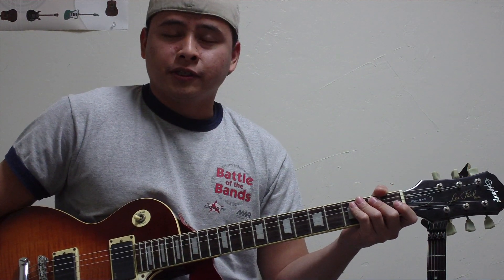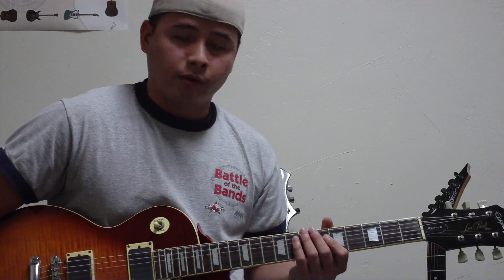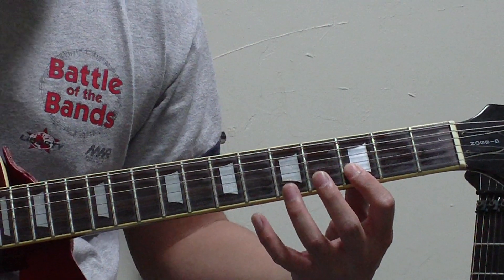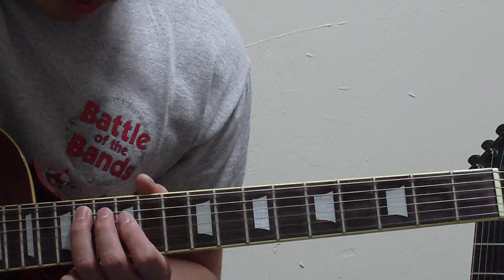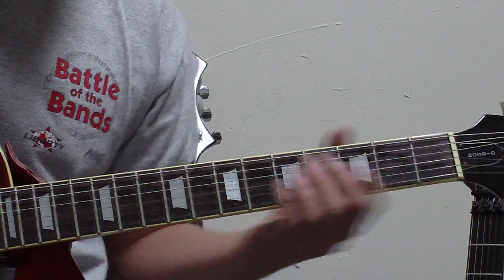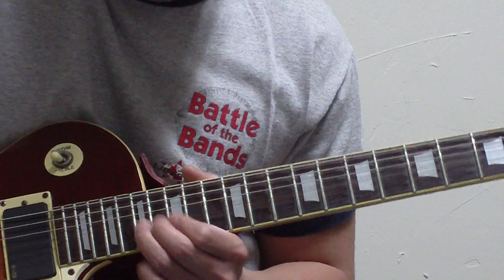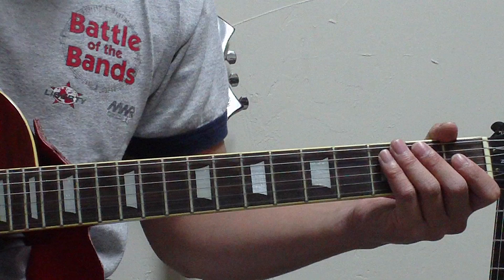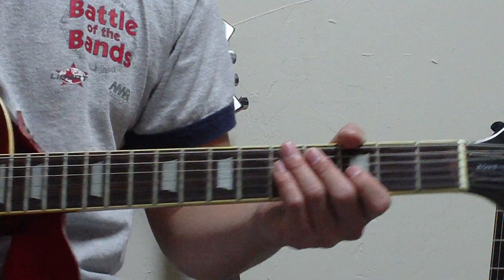According To You Guitar Lesson Part 1 (Intro Fills Chorus)